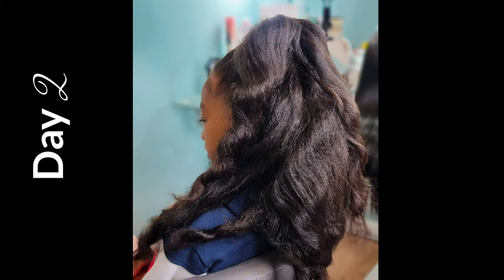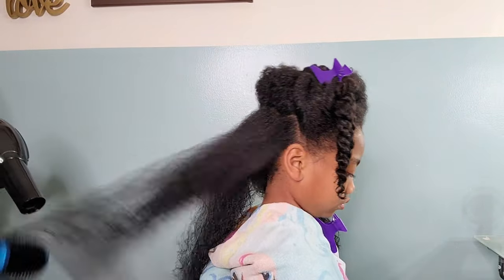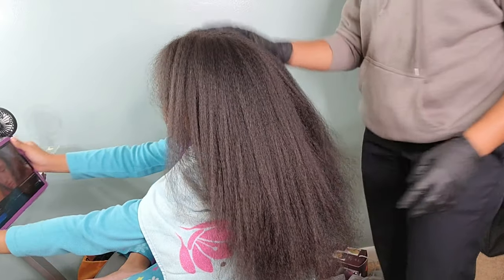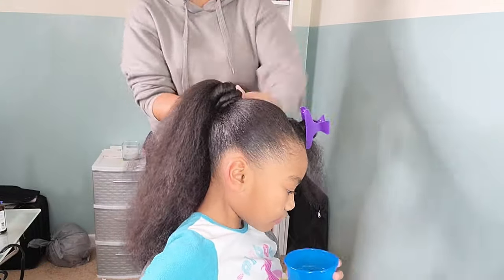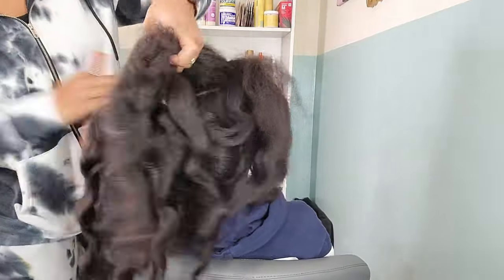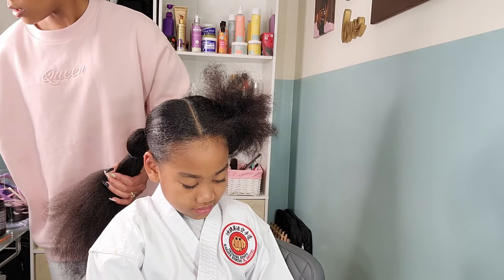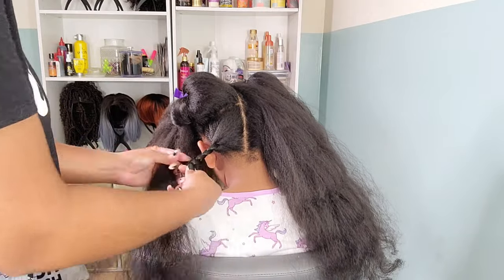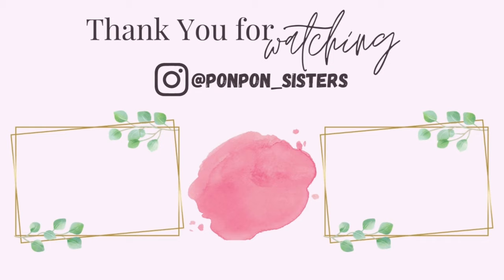5️⃣ BLOW OUT Hairstyle on Natural Kids Hair| SUPER EASY👍🏽 & CUTE😍 Hairstyles for Kids |the PONPONS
5 Natural Hairstyles for the School Week🏫🎒🚸
Tag Us on IG if you try any of these looks on your little one, we would love to see it! The link to our page is just below @ponpon_sisters

Products Used, and Where to Buy⬇⬇⬇
Flawless Blow Dry Cream
Flawless Heat Protectant Spray
Flawless Oil
Lets Jam Gel